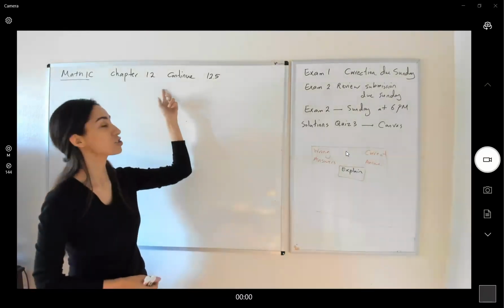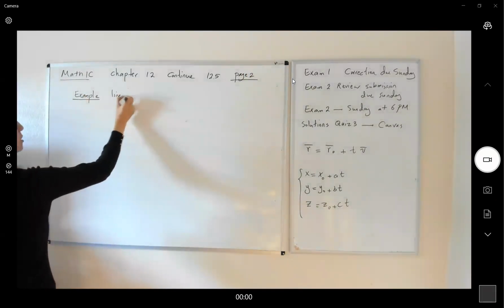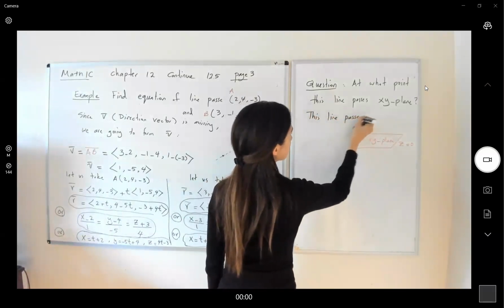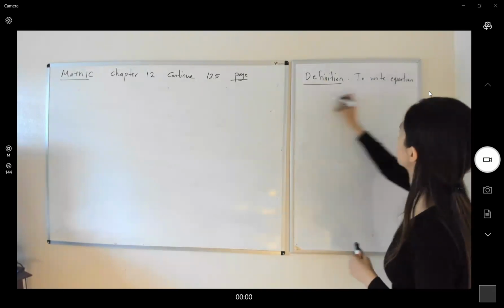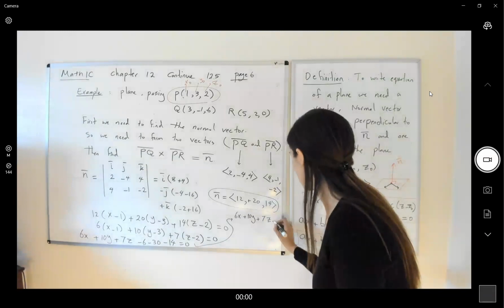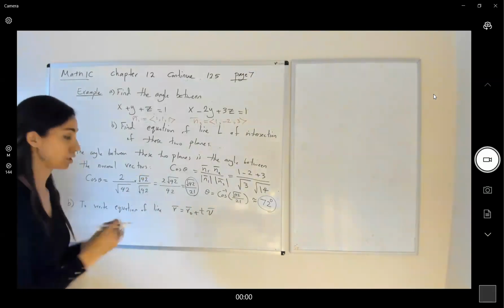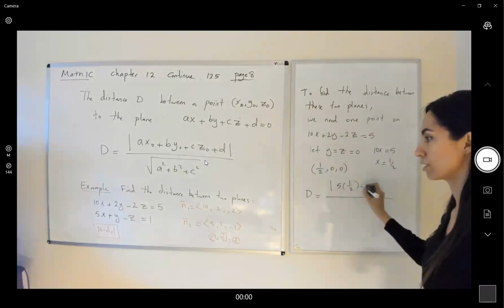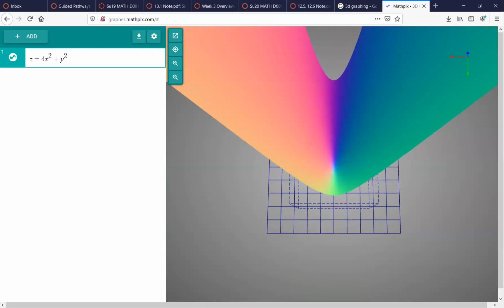Math 1C 12.5,12.6